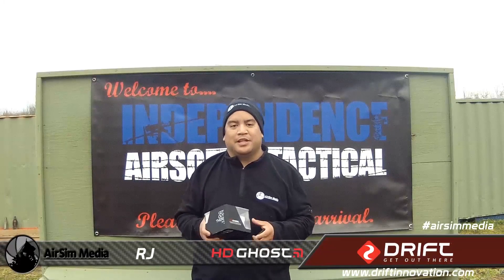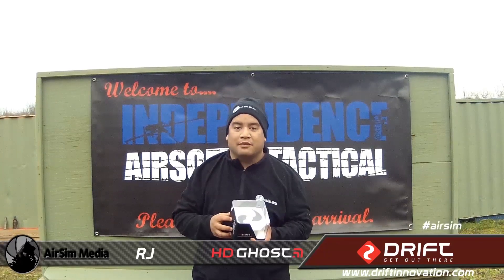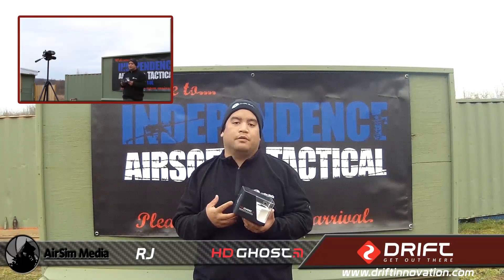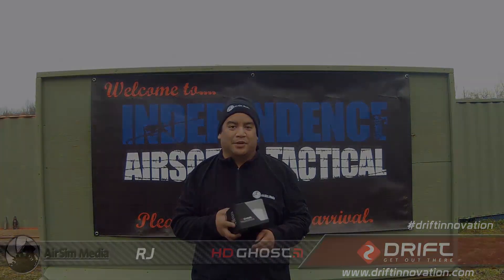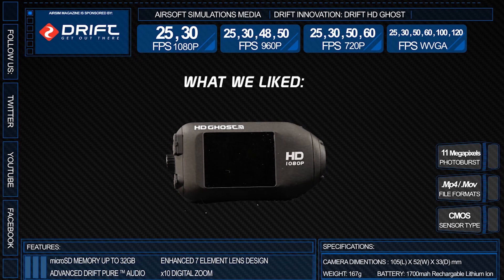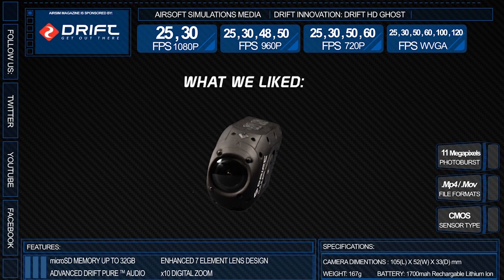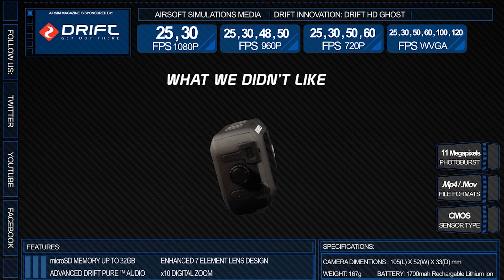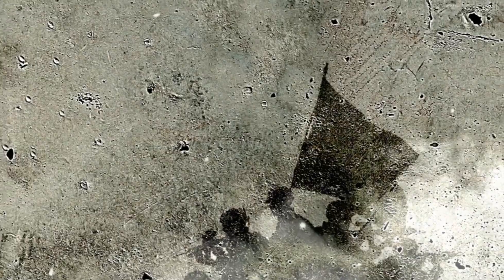AirSim Media Reviews the Drift Innovation drift hd ghost point of view action camera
for sending us the drift hd ghost

with the new features such as the 5 min video tag, larger remote control, 2 inch gorilla glass lcd screen, and led remote and camera mode lights this is one of the best conceived, compact, point of view action cameras on the market.

full of features we couldn't fit them all in this overview video.

Awesome savings for an awesome camera